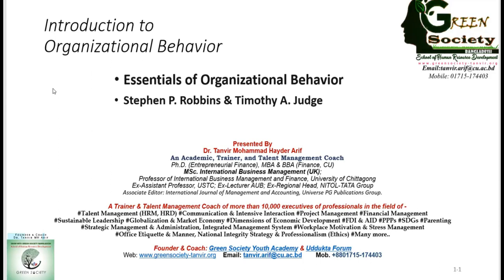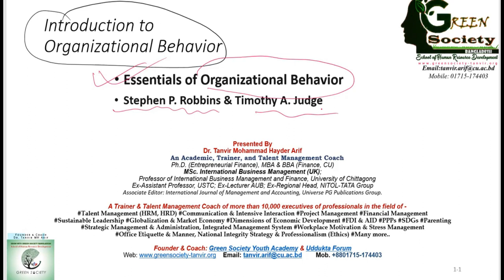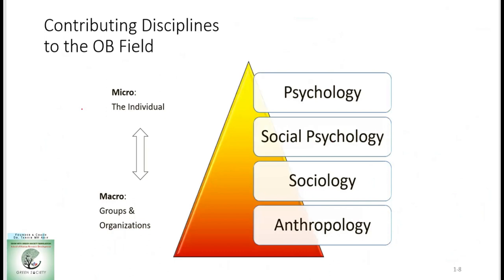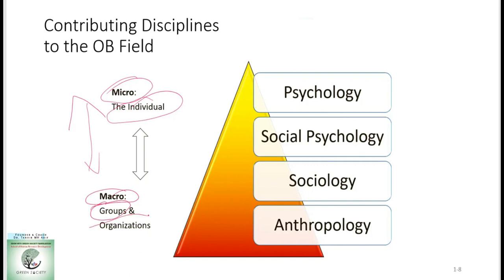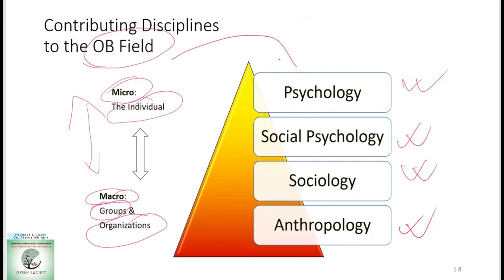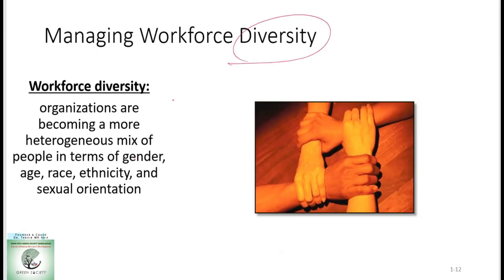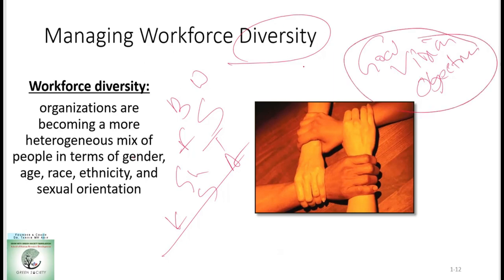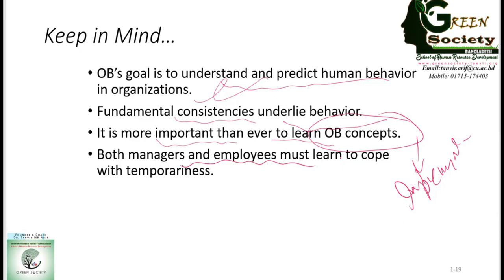Organizational Behavior I Introduction to OB: Part One I Tanvir Arif | Recorded lecture on OB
Introduction to OB: Part One I Tanvir Arif | Recorded lecture on OB
This channel uploads academic and soft skills-related videos of Dr. Tanvir  Mohammad Hayder Arif.